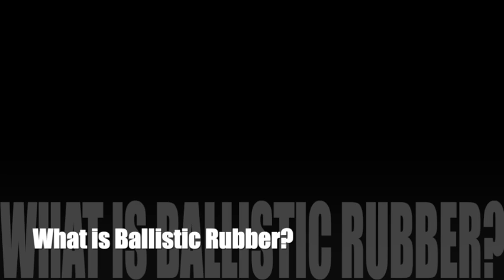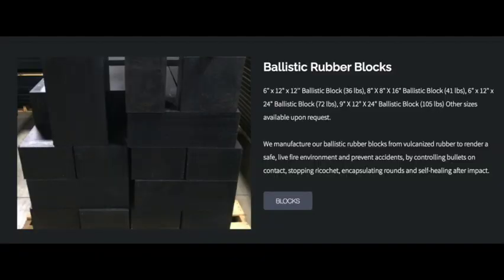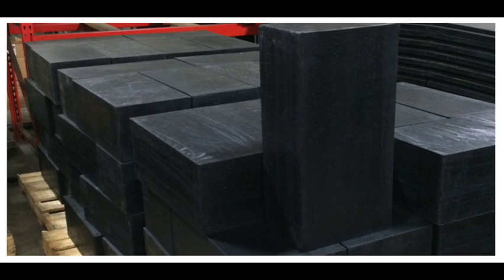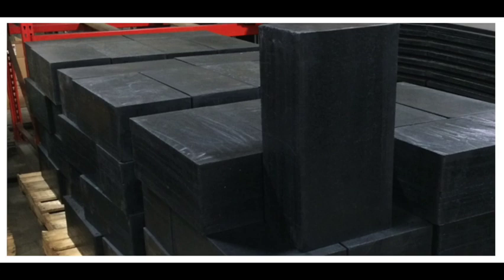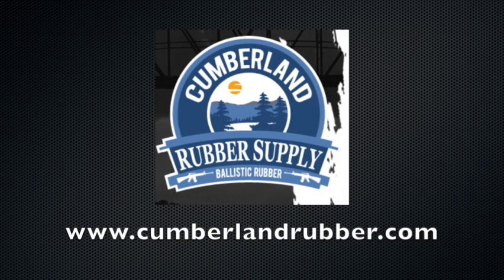What is Ballistic Rubber?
Follow along to learn about Ballistic Rubber and what it is used for!